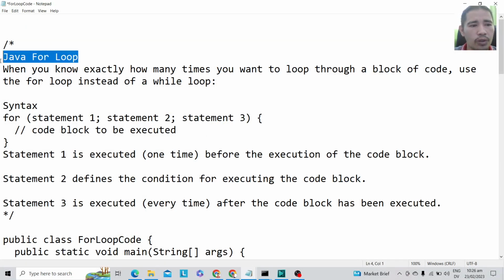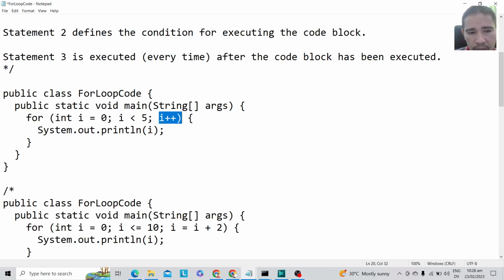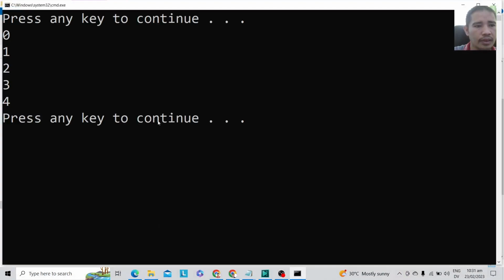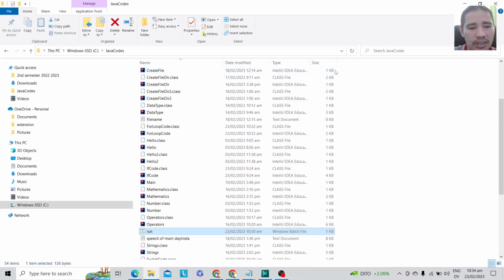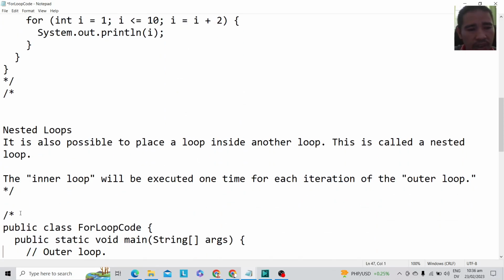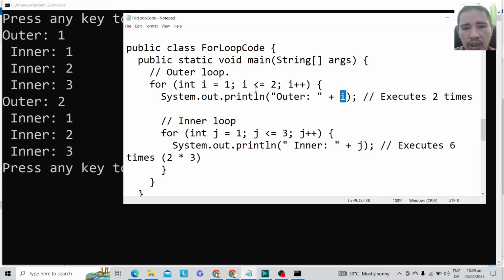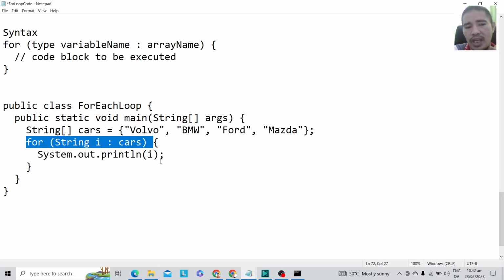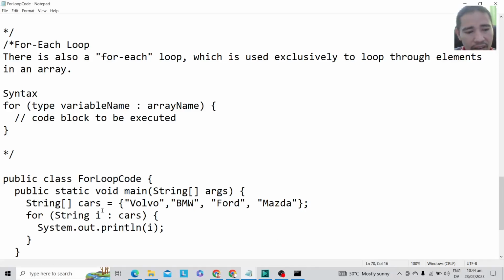SirParts' Java Programming Tutorial: Topic 15 Java For Loop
In this video, you will learn how to use the for loop. You can also use for each loop in an array.